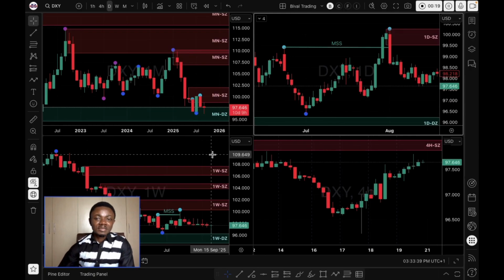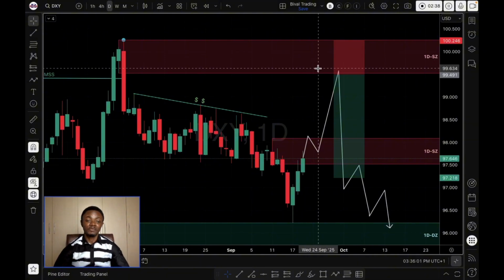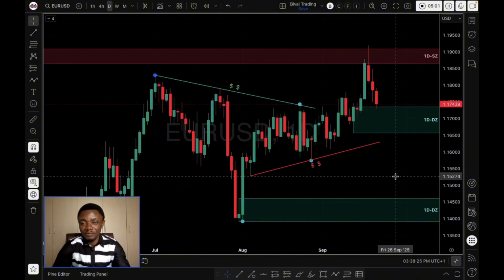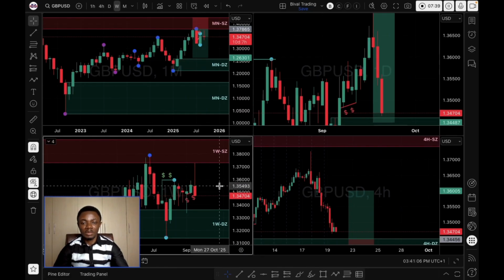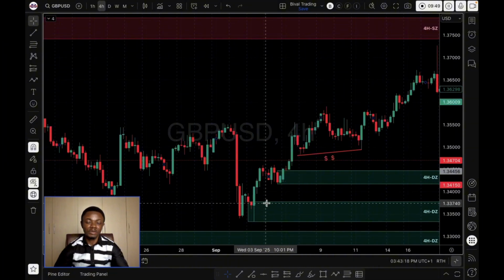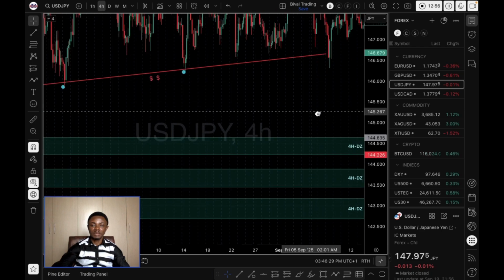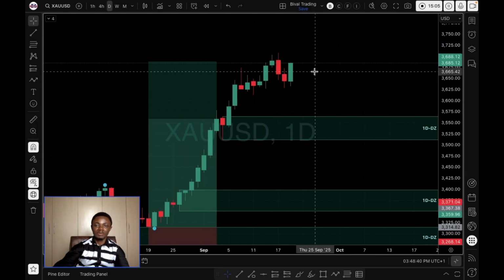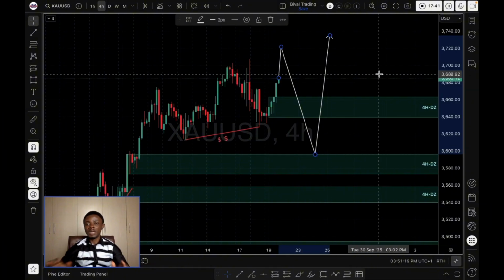Gold Long Signal; Weekly Forex Outlook & Trade Setups | DXY EURUSD GBPUSD USDJPY XAUUSD [Sep 22-26]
In this week’s forex market outlook, I breakdown the DXY, EURUSD, GBPUSD, USDJPY, & GOLD (XAUUSD) charts using technical analysis, supply & demand trading strategy, and Top-down analysis approach from the higher timeframe to highlight high-probability trade setups for both Day trading & Swing trading opportunities.
Watch closely as this outlook will help you to identify key supply & demand zones, liquidity zones, and  quality trade setup for the coming trading week.

🔑 What you’ll learn in this video:
 • Key levels on Gold, USD pairs
 • Institutional trading insights and multi timeframe analysis
 • Practical setups you can apply in your own trading

TIMESTAMPS:

0:00 Intro – Weekly Forex Forecast
0:11 DXY Forecast & Setups
3:40 EURUSD Forecast & Setups
6:24 GBPUSD Forecast, & Setups
8:41 USDJPY  Forecast & Setups
10:55 Gold Forecast & Setups

Join the Bival Trading Academy for in-depth guidance, proven strategies, and 1:1 mentorship.
💼 Unlock access to the Wealth Mentorship Program – our exclusive inner circle for serious traders & investors.